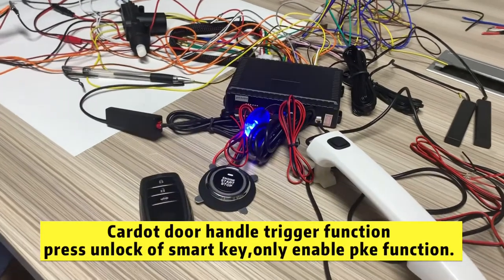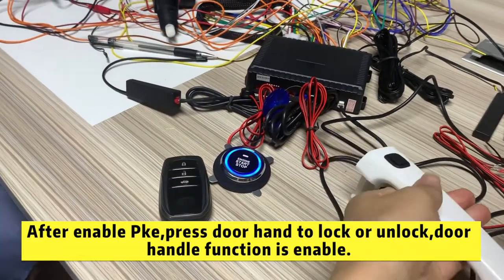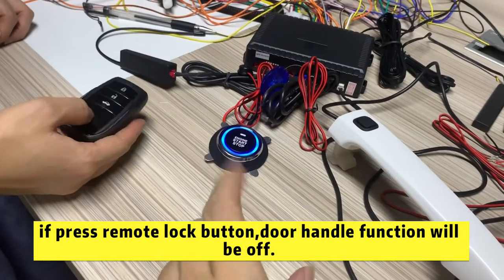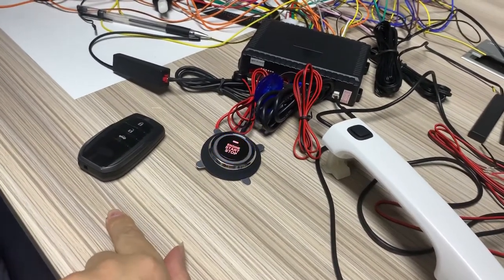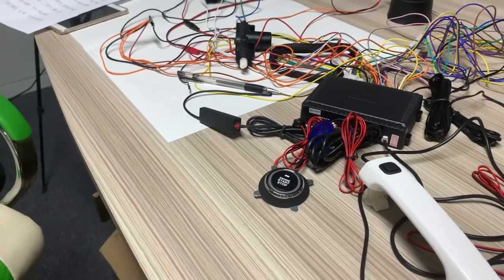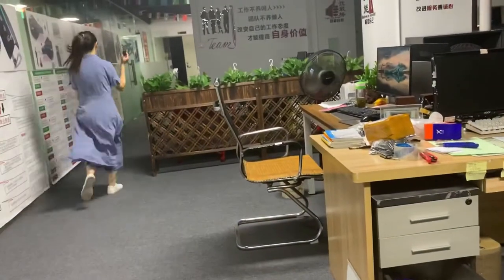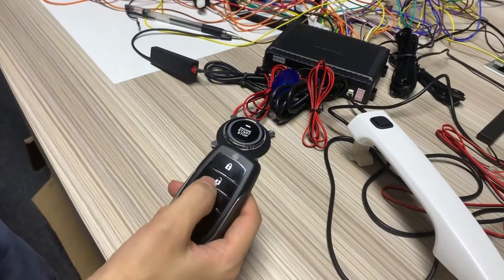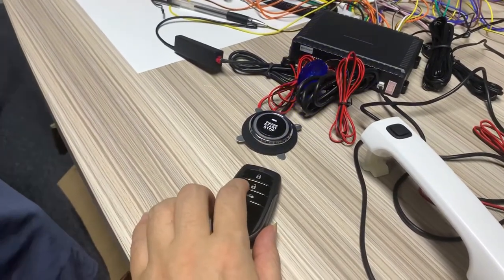Cardot universal door handle trigger smart car alarm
Cardot smart car alarm door handle trigger function introduction
Wechat: shencardot